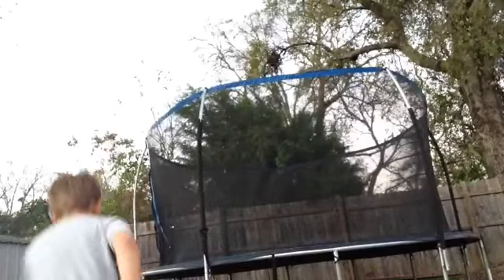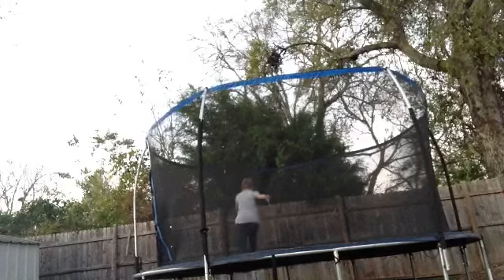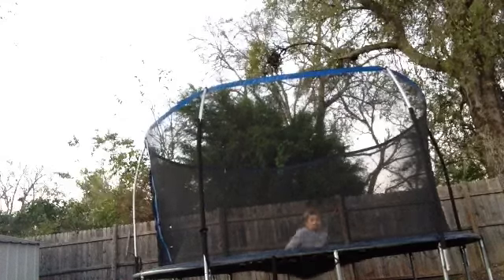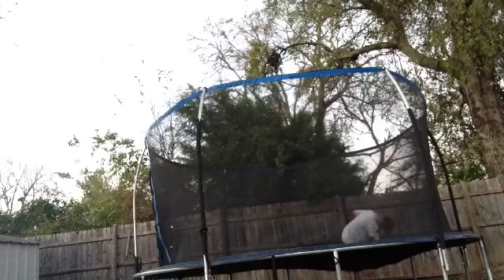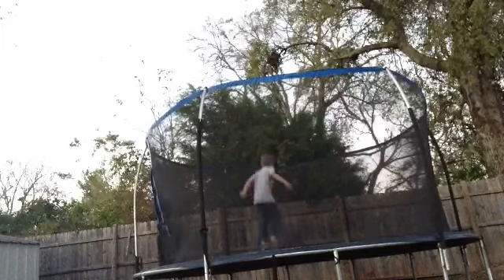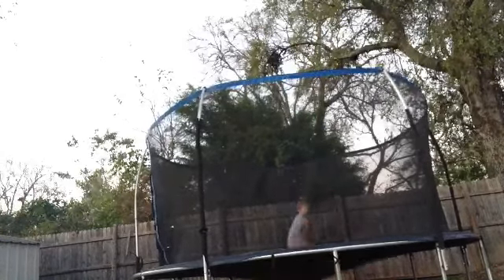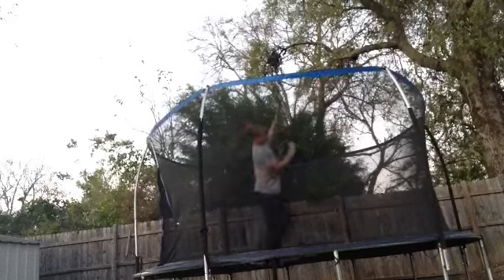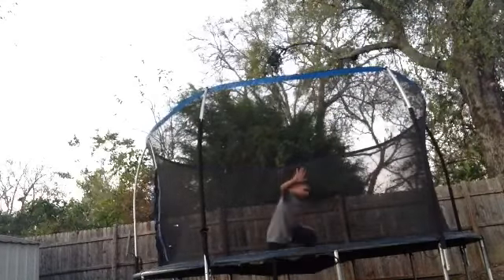How To Do A Front Flip